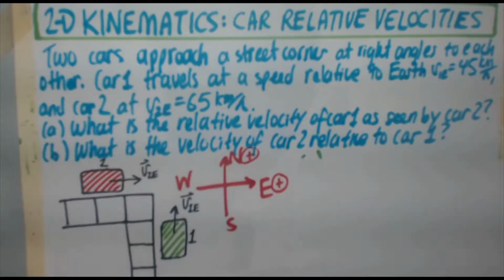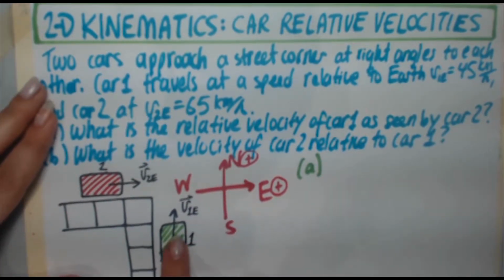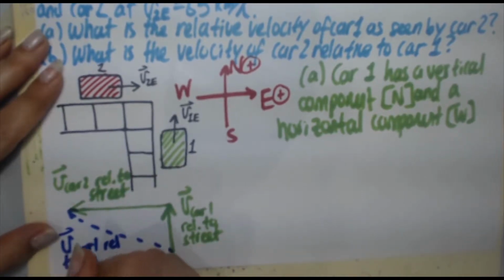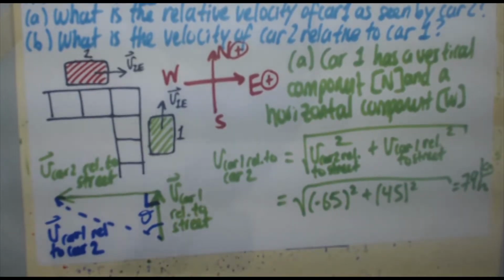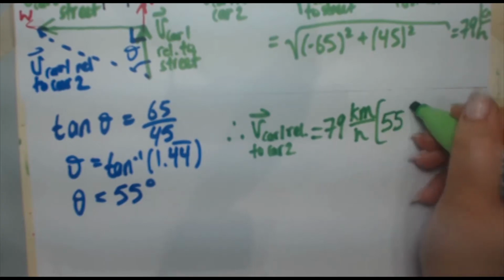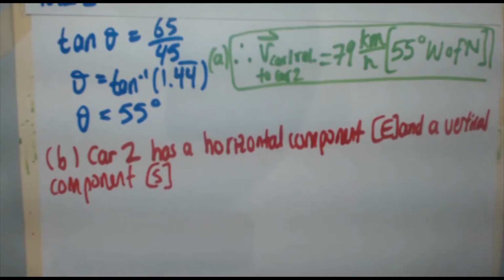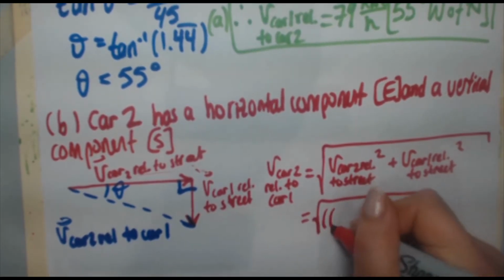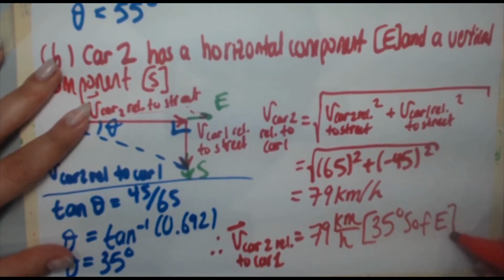53 Car Relative Velocities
Two cars approach a street corner at right angles to each other. Car 1 travels at a speed relative to Earth v1E = 45 km/h, and car 2 at v2E = 65 km/h.
(a) What is the relative velocity of car 1 as seen by car 2?
(b) What is the velocity of car 2 relative to car 1?